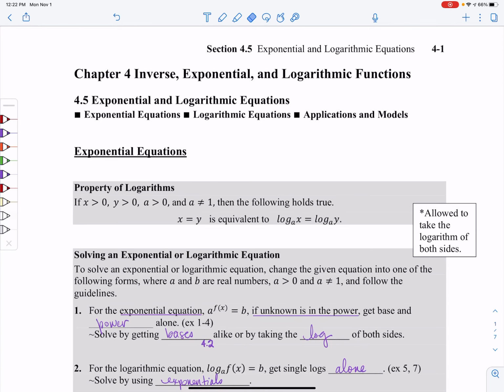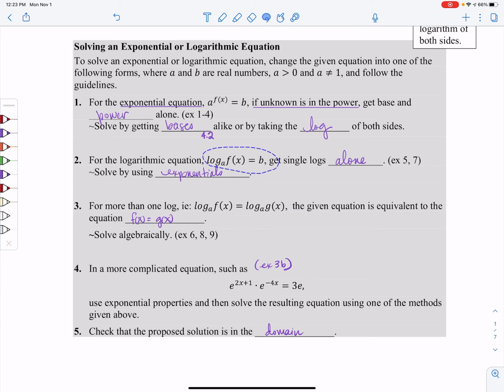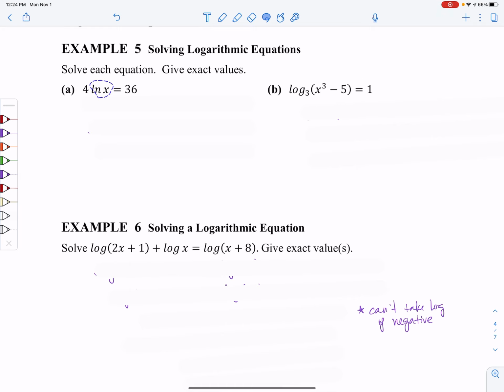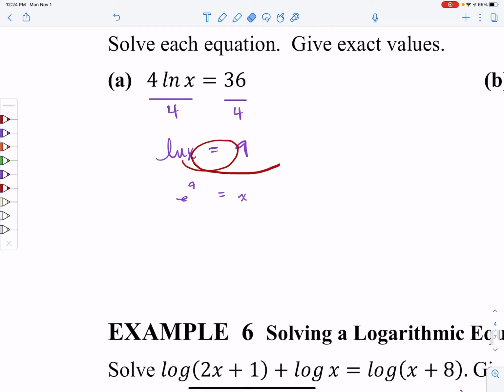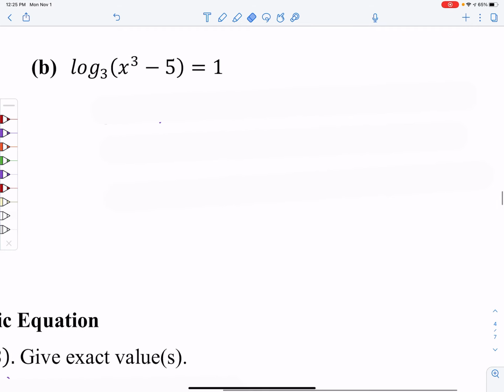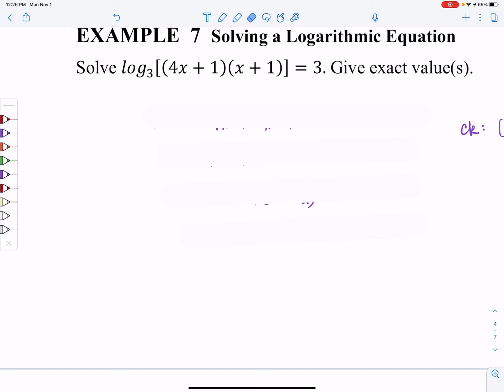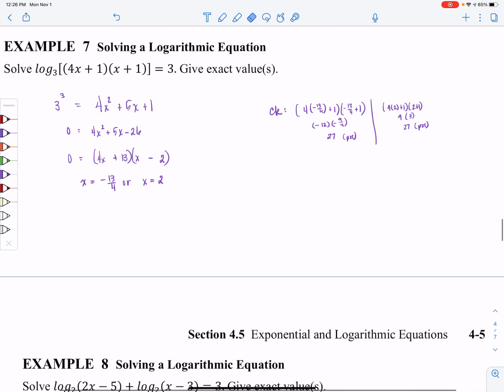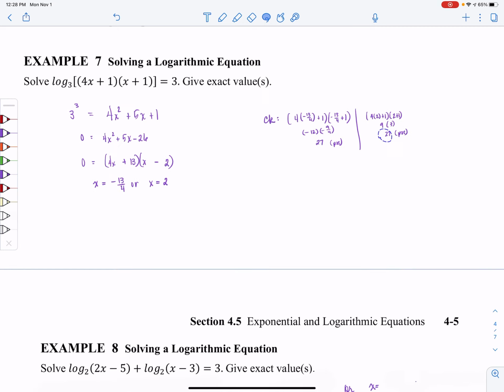Solving Logarithmic Equations, part 1 (110.4.5b)